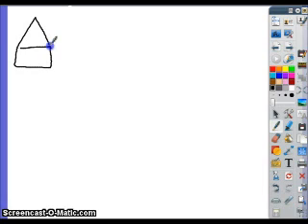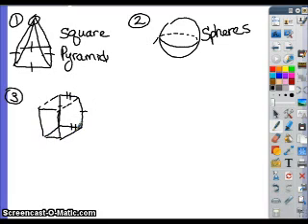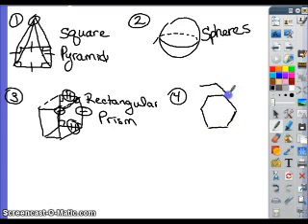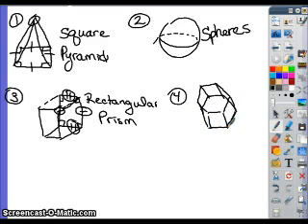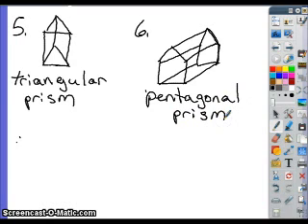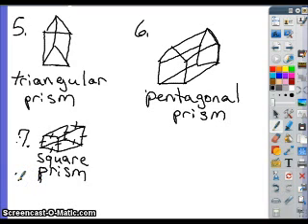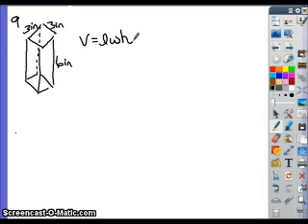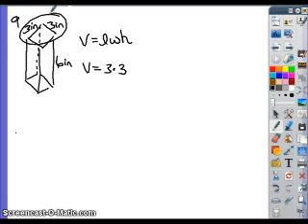Part 1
TeacherTube User: Hmschramm7